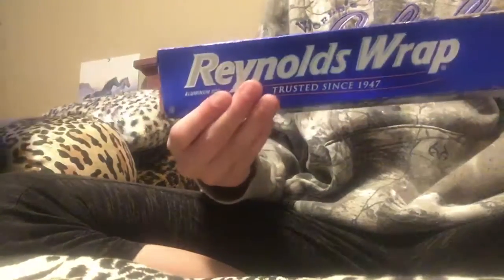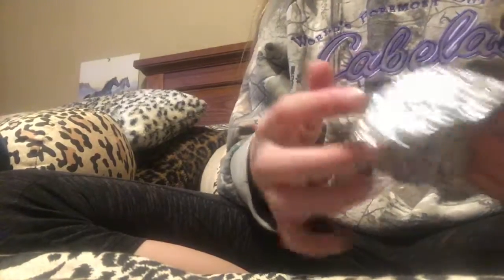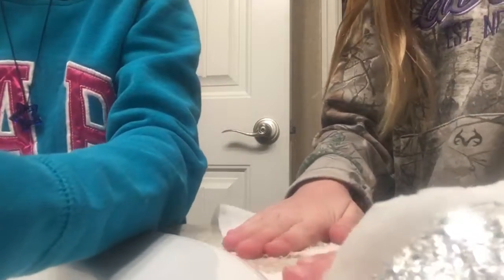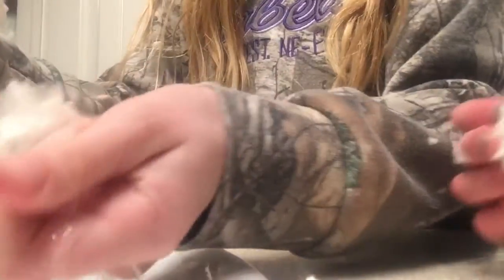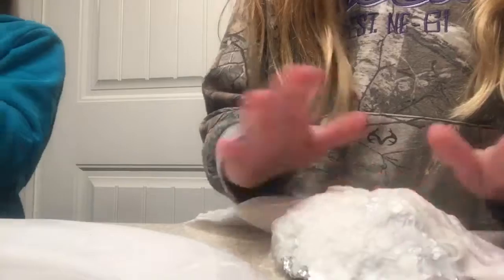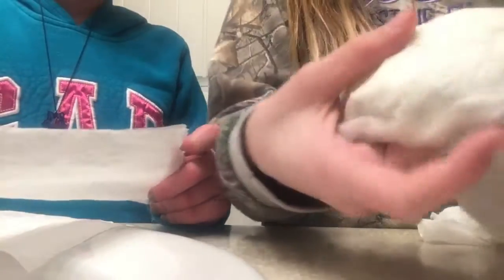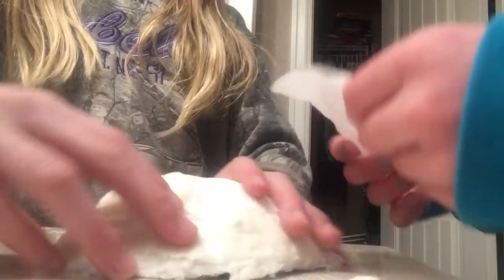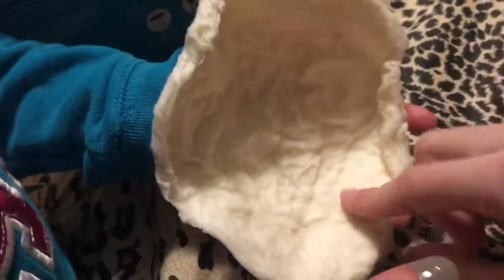DIY fish or small animal rock